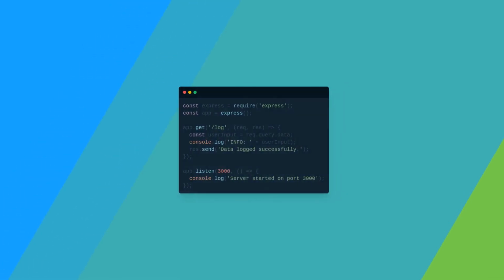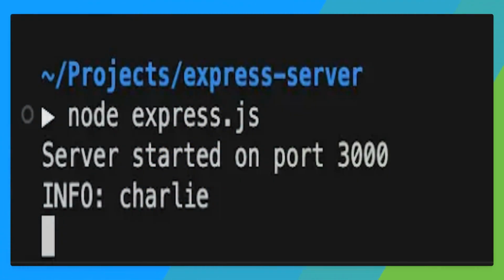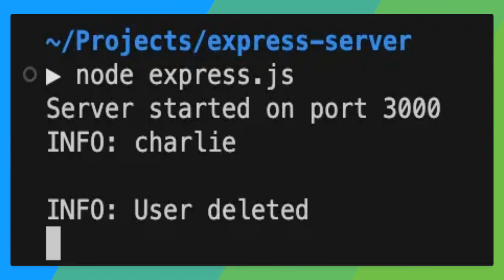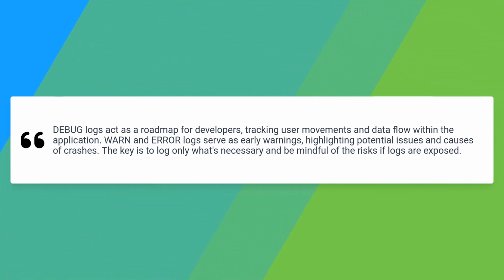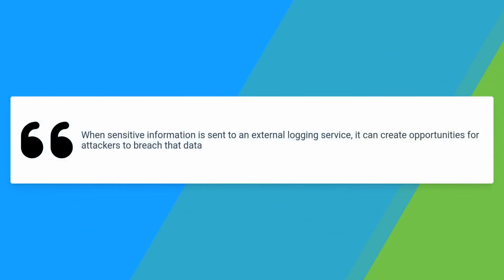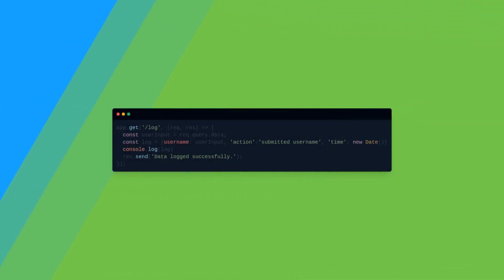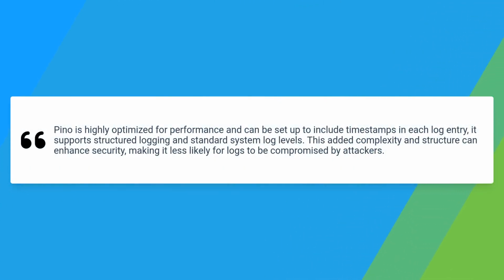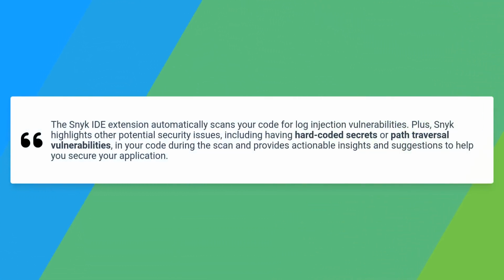Protecting Your Node.js Applications from Log Injection Vulnerabilities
Discover how log injection vulnerabilities threaten Node.js applications and learn effective prevention techniques to safeguard your logs against malicious attacks.